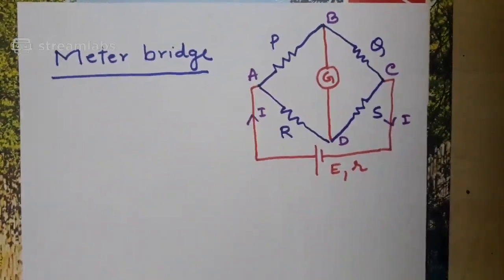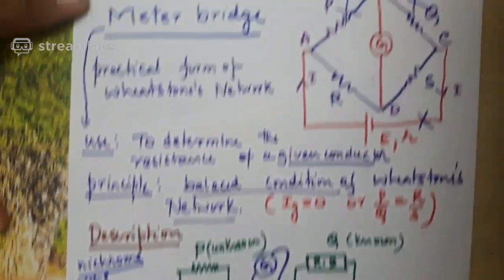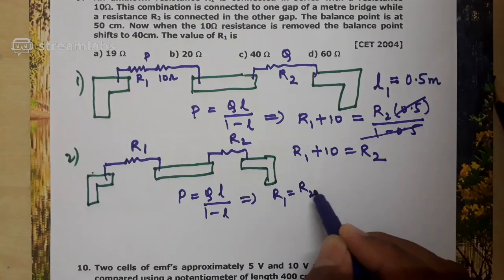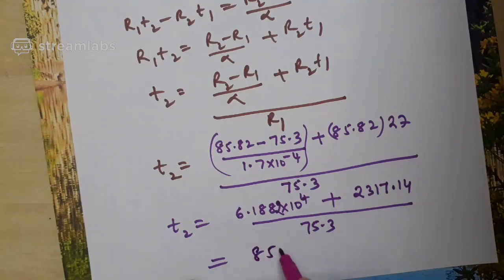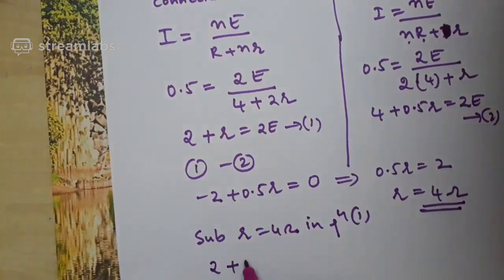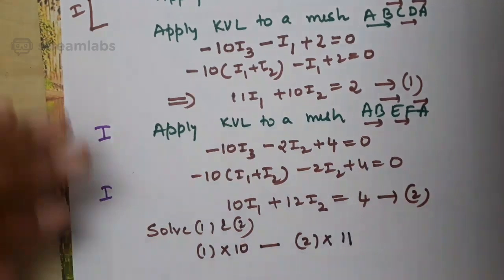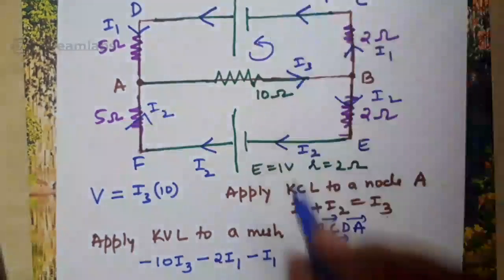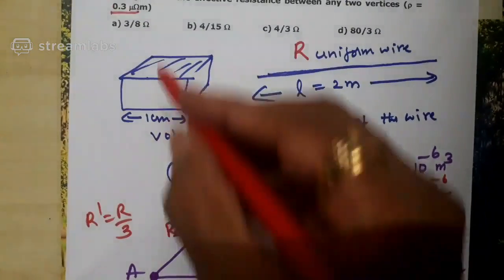VAC Physics - 11/05/2020